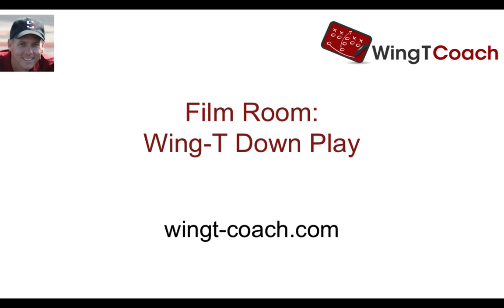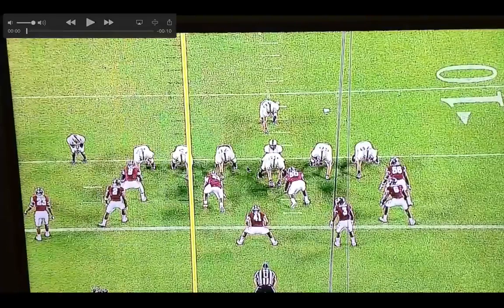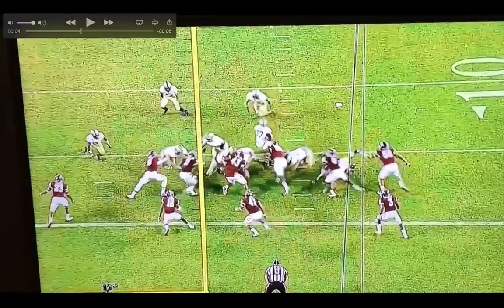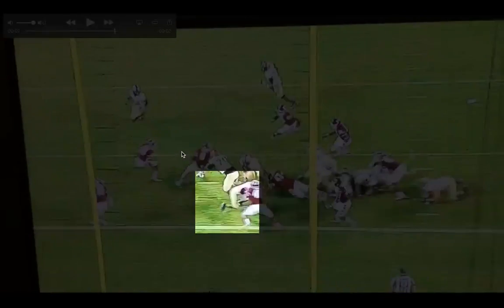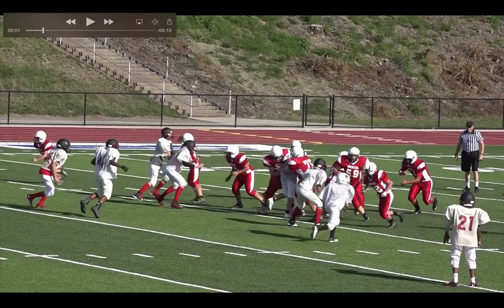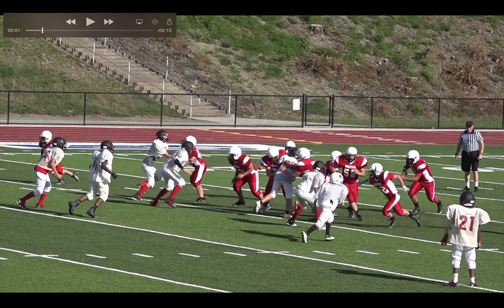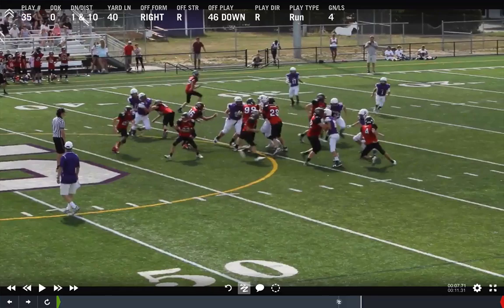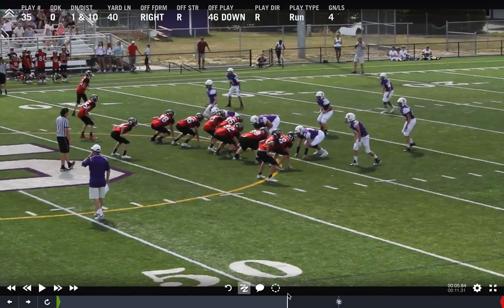Wing-T Film Room - Down Play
Let's look at some clips of the Wing-T down play.